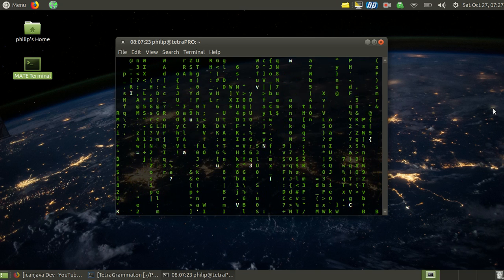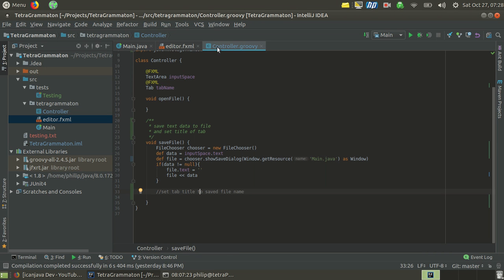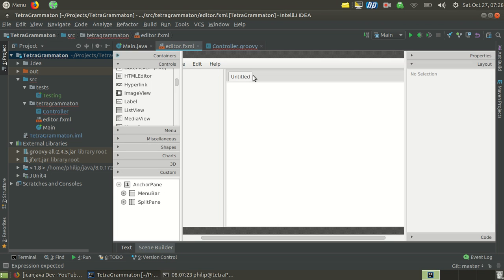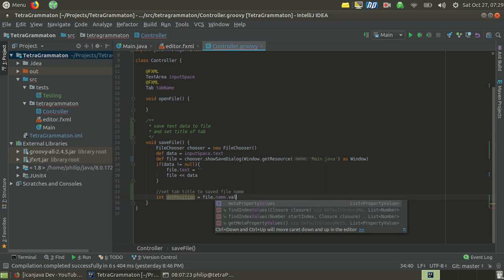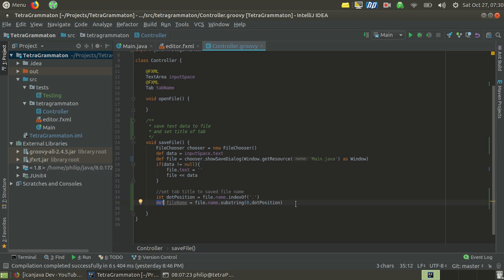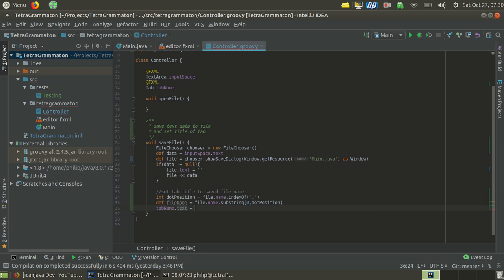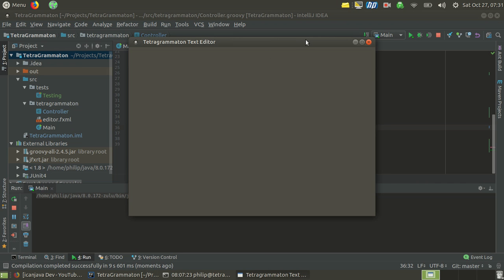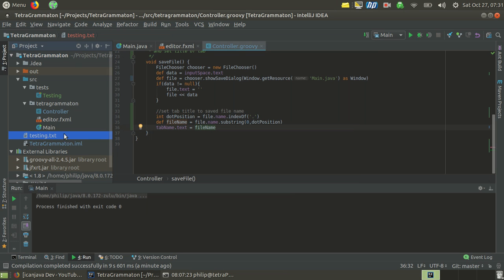tabTitle - Text Editor 6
Save file and make sure our tab name gets updated to the name of the file.